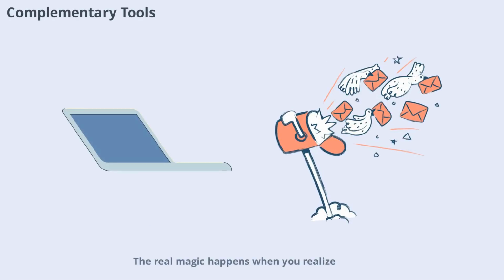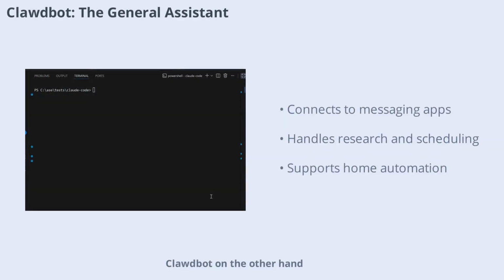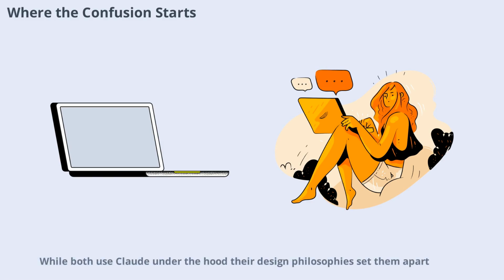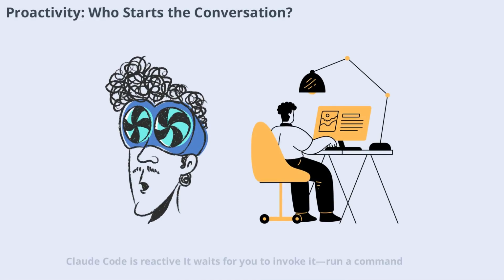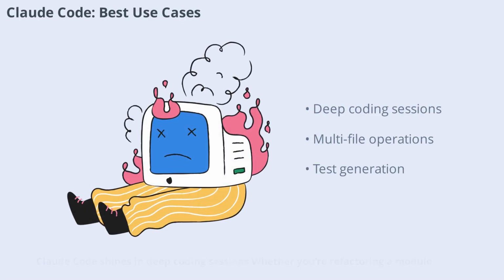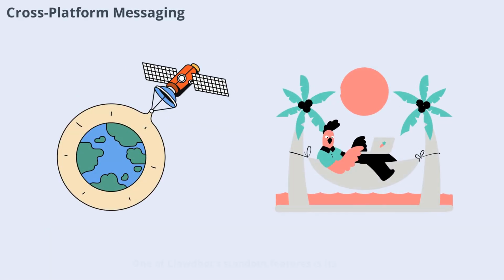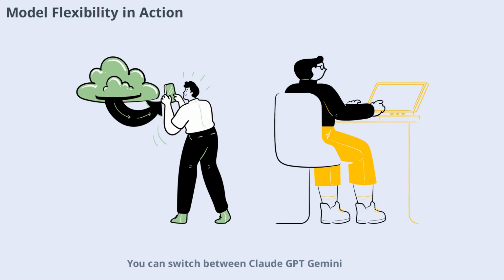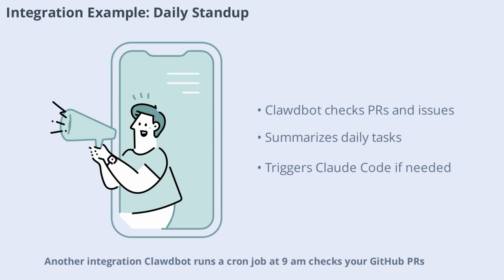Clawdbot vs Claude Code-Ultimate Comparison | One for Coding, One for Everything Else | Tech Edge AI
Confused about whether Clawdbot can replace Claude Code?
Short answer: No — and that’s a good thing.

In this video, we break down the real differences between Clawdbot and Claude Code, explain why people keep mixing them up, and show how the smartest developers actually use both together.

🔍 What you’ll learn in this video:

What Claude Code is really built for (deep, terminal-based coding)

What Clawdbot excels at (persistent, always-on AI assistance)

Why comparing Clawdbot to Claude Code is like comparing Slack vs VS Code

Terminal-based vs messaging-based AI workflows

Session-based context vs persistent memory across days & weeks

Proactive AI vs on-demand AI

Coding, automation, research, and daily task use cases

How Clawdbot can trigger Claude Code remotely

Real-world integrations: PR alerts, error monitoring, daily standups

When you should start with Claude Code—and when Clawdbot makes sense

If you’re a developer trying to build an AI-powered workflow, this video will help you avoid the most common (and expensive) mistake: using the wrong tool for the job.

👍 Like if you want clearer AI tool comparisons
💬 Comment: Which one do you use more—Clawdbot or Claude Code?